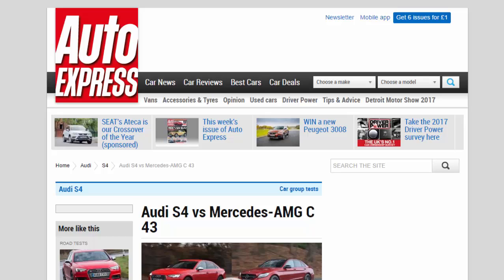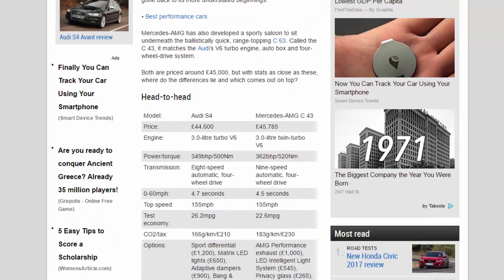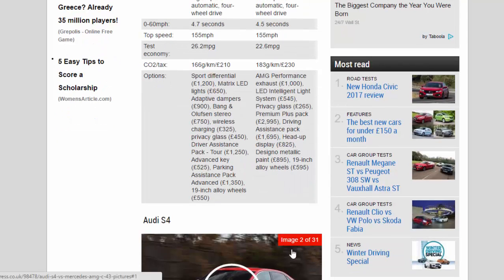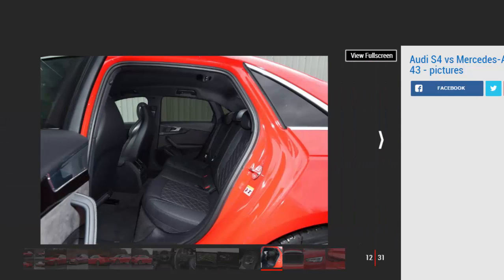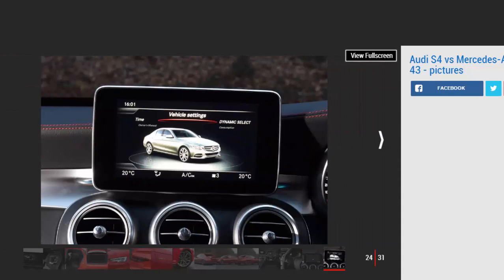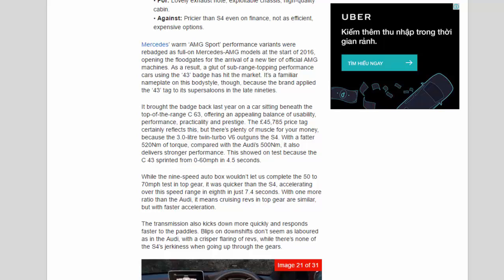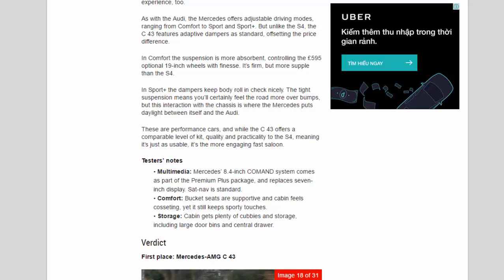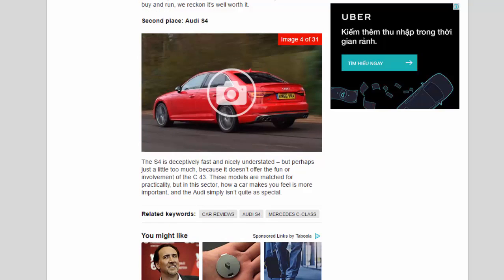Car Review - Audi S4 Vs Mercedes-AMG C 43 - Read Newspaper Tv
Read newspaper:
Car review - Audi S4 vs Mercedes-AMG C 43
Source: autoexpress.co.uk